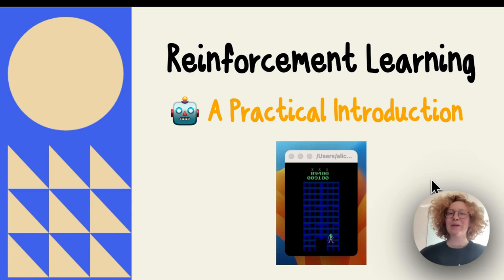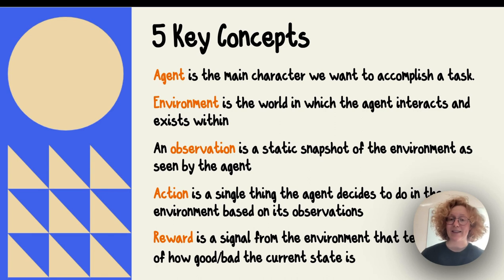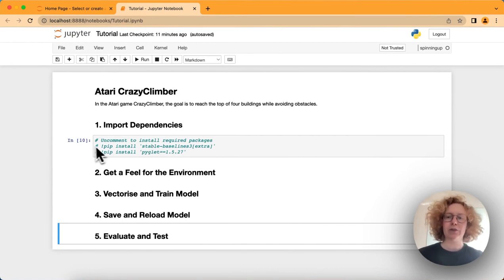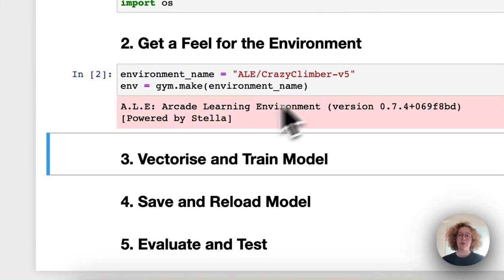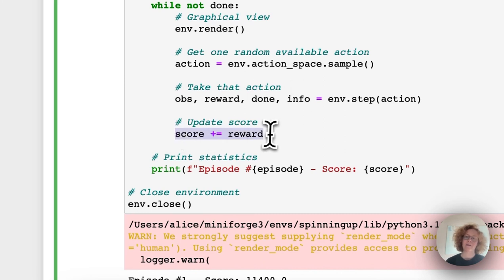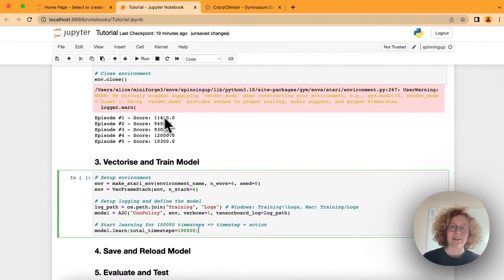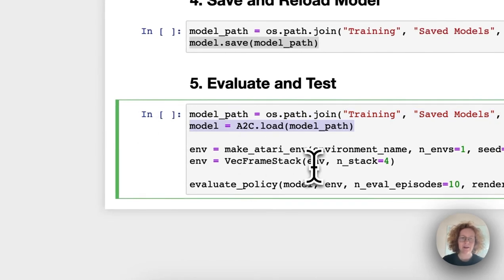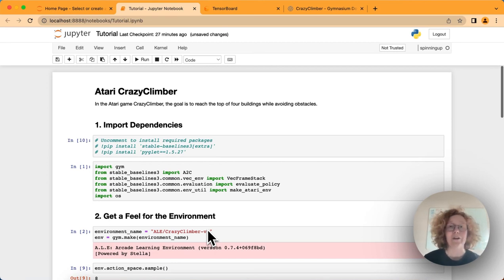Build an Atari Crazy Climber bot using Reinforcement Learning in 15 Minutes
Want to get a practical introduction to Reinforcement Learning?

This video will take you through how to build a deep learning agent to play Atari Crazy Climber.

In this video you'll learn:
1. The key concepts of Reinforcement Learning
2. How to set up and train a model using OpenAI Gymnasium and Stable Baselines
3. Viewing Logs with Tensorboard

Chapters
0:00 - Introduction
0:37 - 5 Key Concepts of RL
2:10 - The RL Loop
3:08 - Action Spaces
3:44 - Setup and Dependencies
6:00 - Get a Feel for the Environment
8:34 - Vectorise and Train Model
11:10 - Picking Models
11:55 - Save and Reload Model
13:01 - View Logs
13:30 - Evaluate and Test Model
14:05 - Finish

Create yourself a great day!
// Alice :)

(Drop a comment and tell me how it went or if I can help you out!)